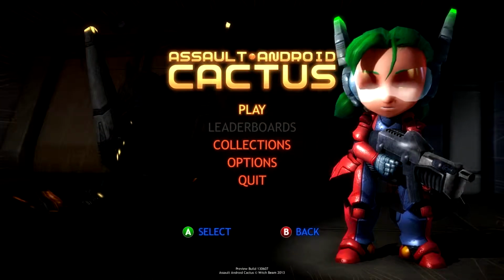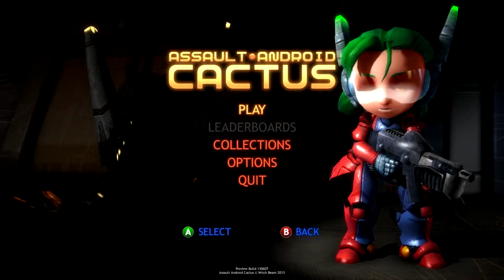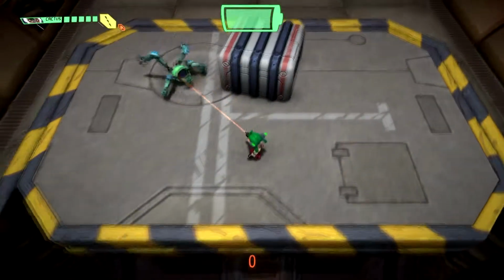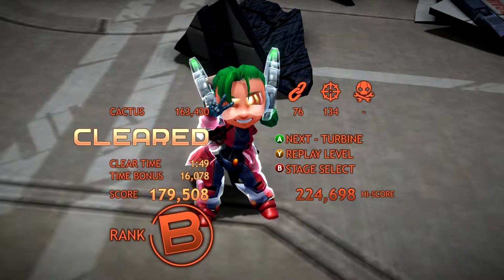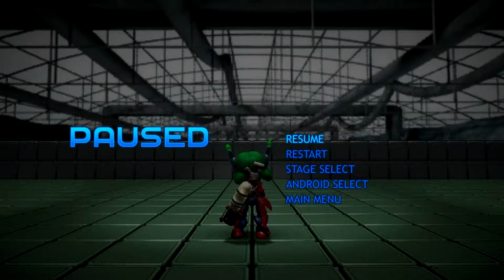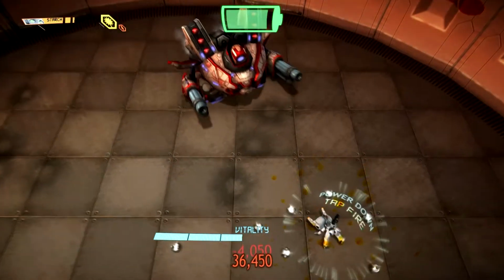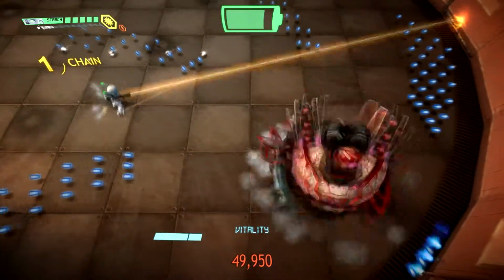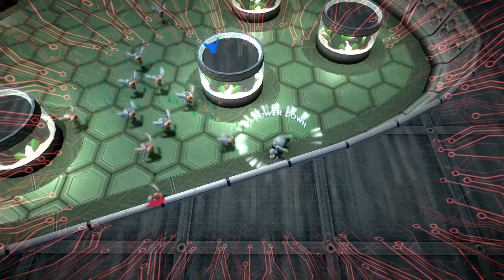Astro Looks At: Assault Android Cactus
Assault Android Cactus is an awesome twin-stick shooter with creepy robot babies and android bookkeepers with pigtails and cannonballs.